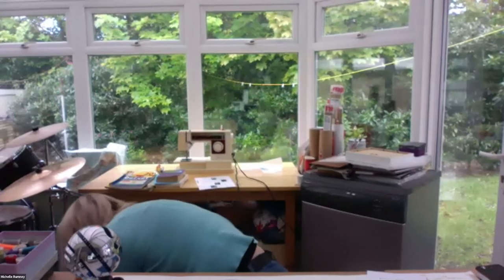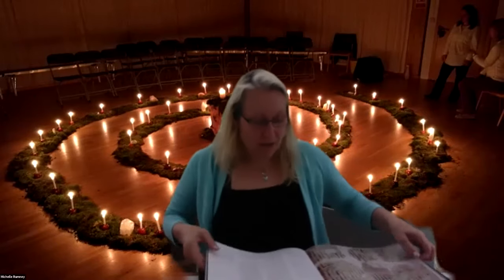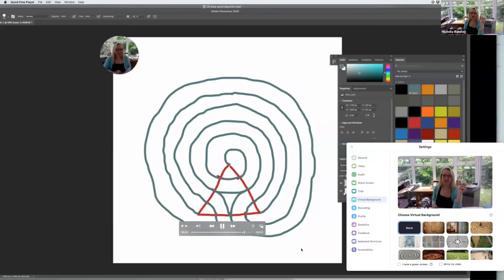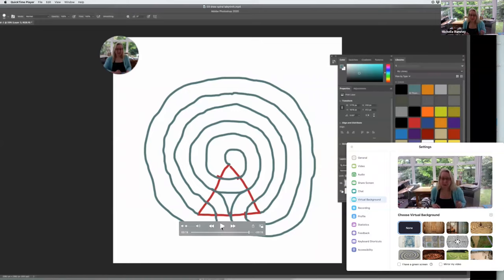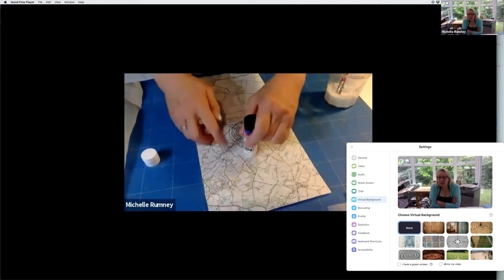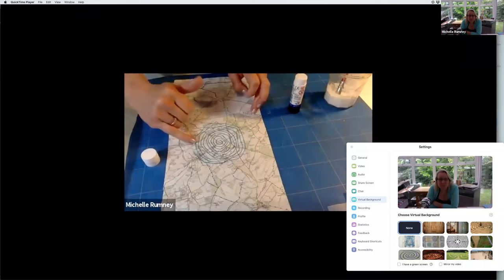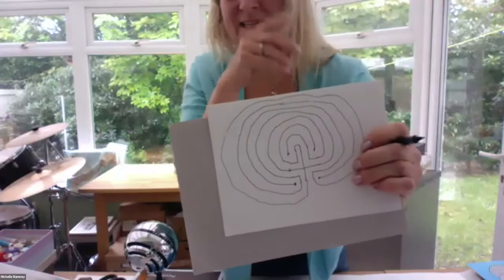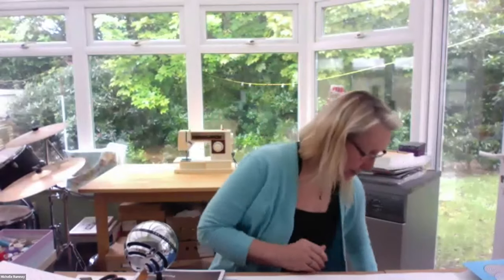How to Spiral a Labyrinth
How to make a labyrinth at home in 10 minutes using just paper, thread & glue. Easy to do for all ages. Fun, meditative, and simple.

This class teaches you :
a) how to draw a Spiral labyrinth or Indian labyrinth - paper & pencil
b) how to make a labyrinth using just paper, thread/string & glue stick

and at the end:
c) how to draw a traditional Celtic labyrinth + seed patterns (shaky-cam!)
d) make your own outdoor labyrinth challenge... It's World Labyrinth Day on 2nd May!